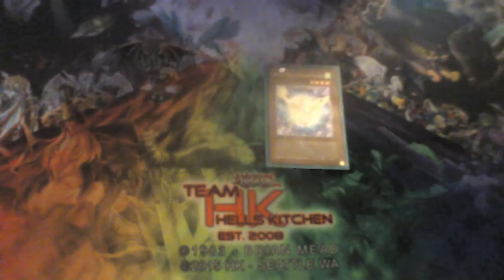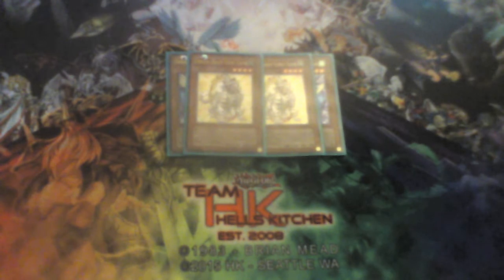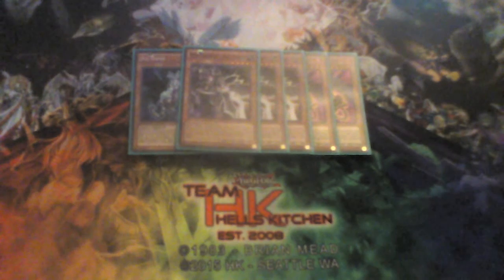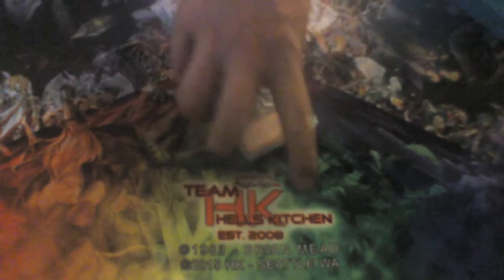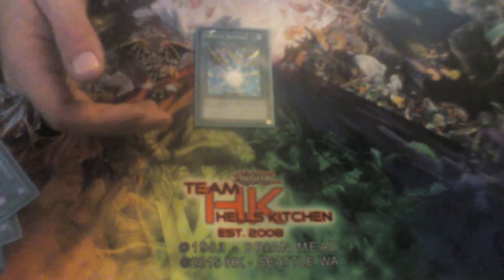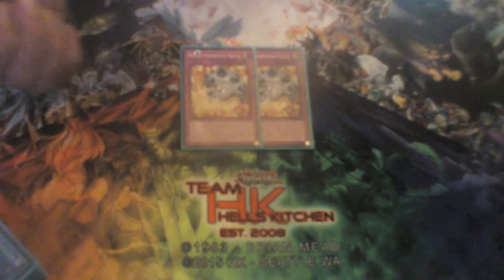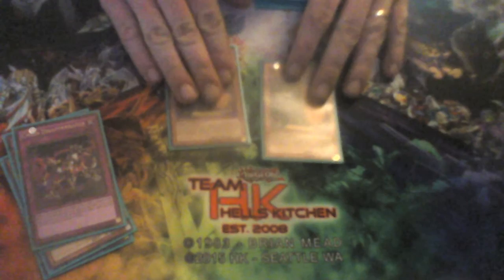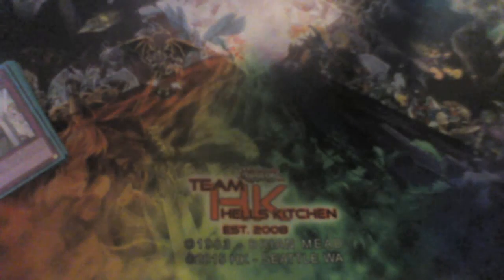Competitive Crystal Beast Deck Profile (June 2015)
Bringing back an old classic Brian Mead gives his deck profile for competitive Crystal Beasts. This deck was created using the April 2015 Limited/Forbidden List.